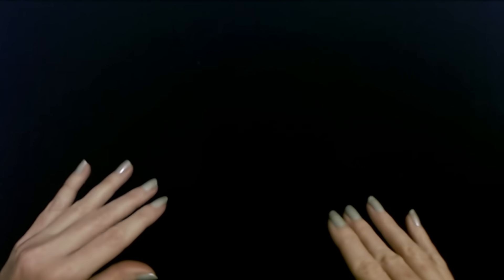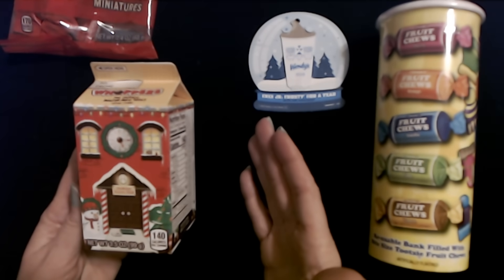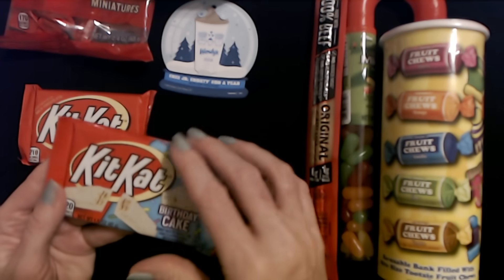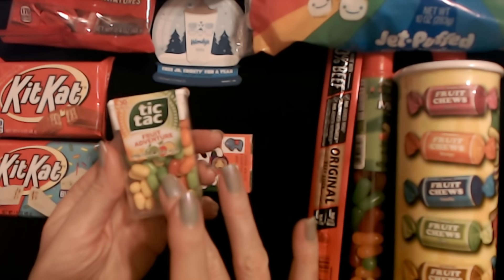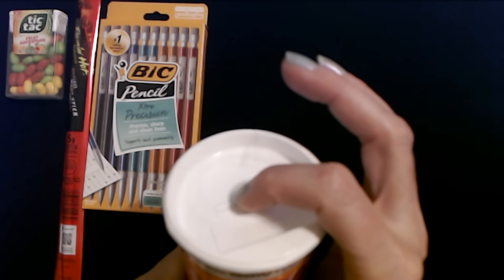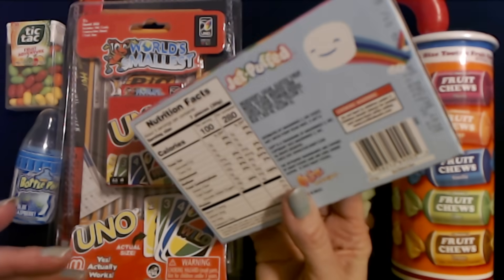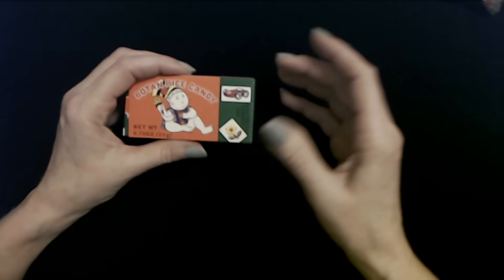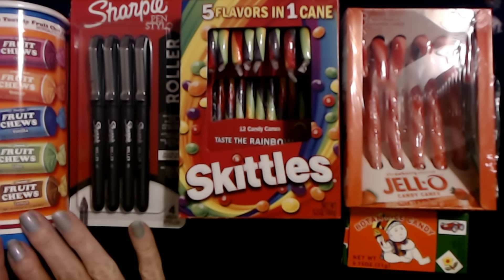ASMR | Our Christmas Stockings! Show & Tell (Whisper)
Nail Color:  one coat of Kur Butter base coat, one coat of Mooncat nail polish, "Earth to Gaia," and one coat of Color Shield top coat.

In this video, we'll be taking a look at the various things that I bought to go in my kids' stockings (and mine, too)!  I hope you enjoy it.  :)